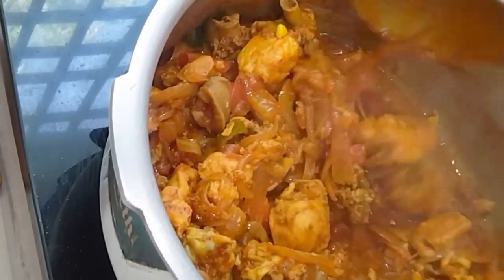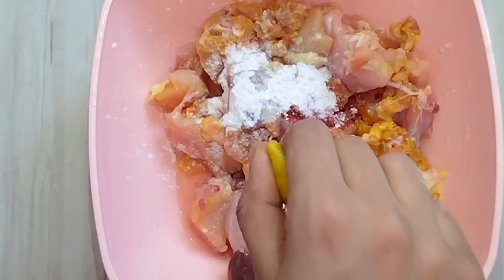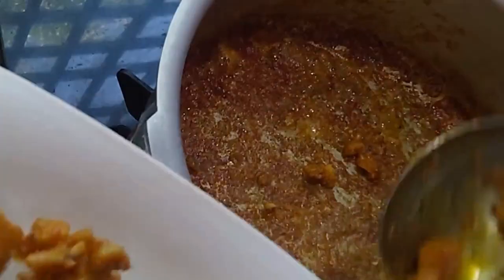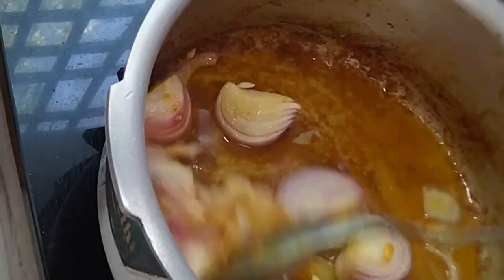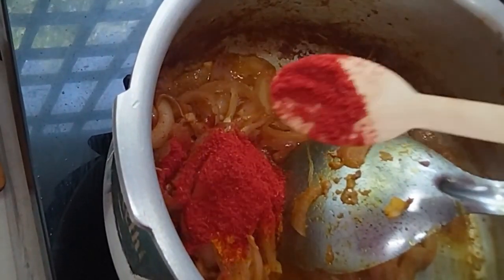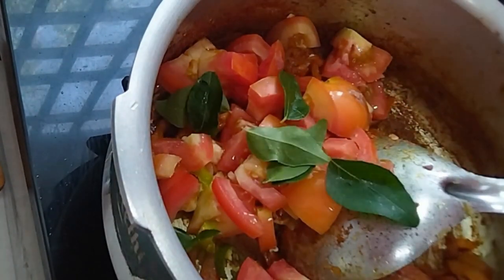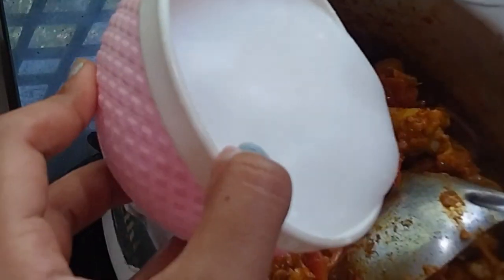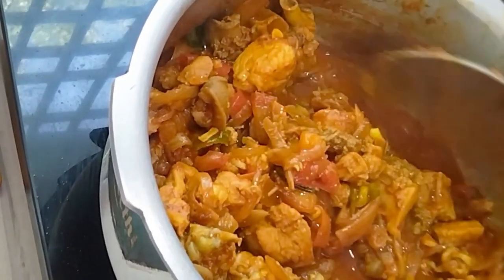🍗🔥 Kerala Fried Chicken Roast Recipe | Crispy Kerala Chicken Roast with Coconut Oil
🍗🔥 Kerala Fried Chicken Roast Recipe | KeralaCuisine ChickenRoast | 🥘👌 Spicy Kerala Chicken Fry Recipe | ChickenFry KeralaSpices | 🍽️🍗 Crispy Kerala Chicken Roast with Coconut Oil